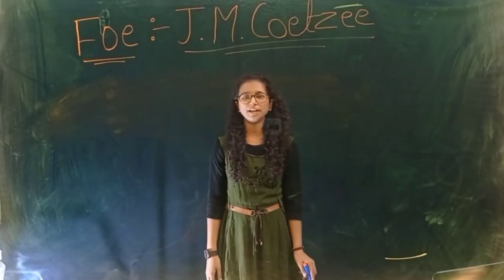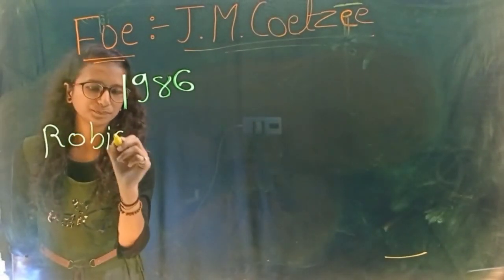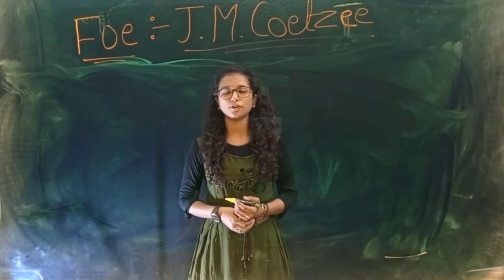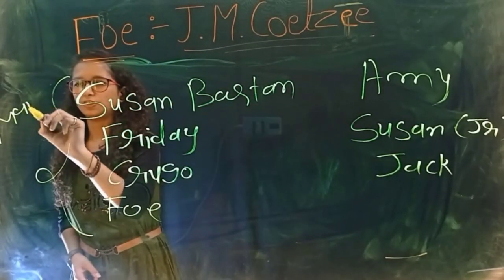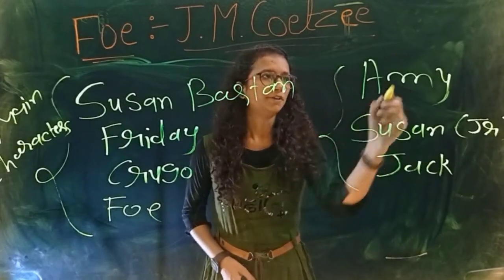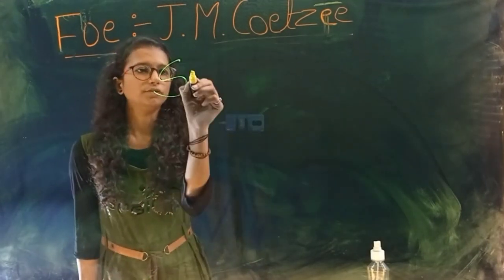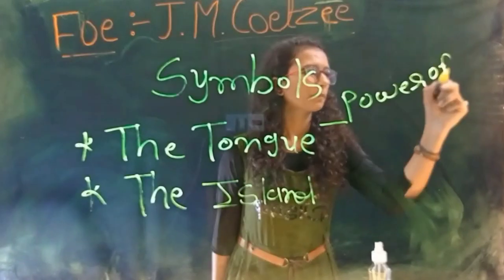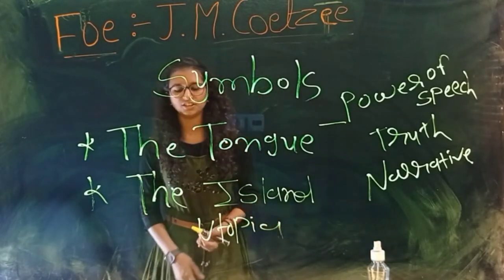Foe by J.M.Coetzee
Here , I have given the Quiz link to appear in the Quiz.

Virtual Teacher's day.# Department of English # MKBU # 5th September # 2021. # Glass board # Celebration Online Quiz # Auto generate certificate # Memories